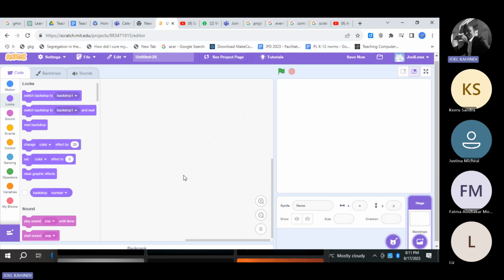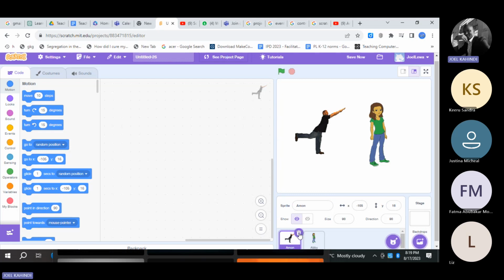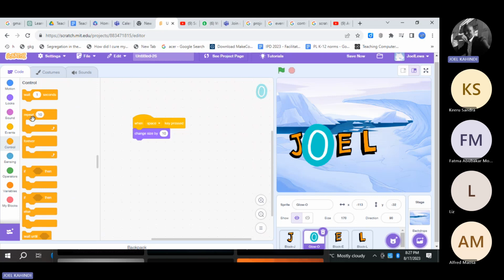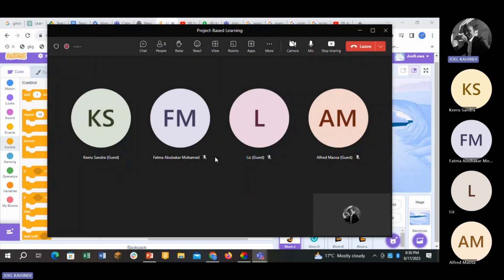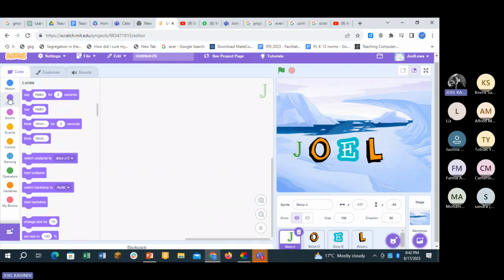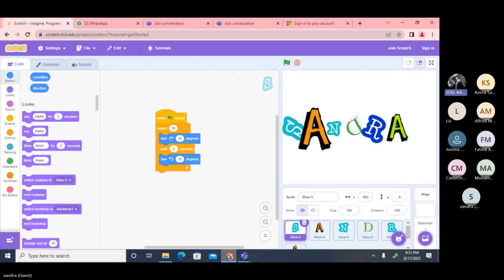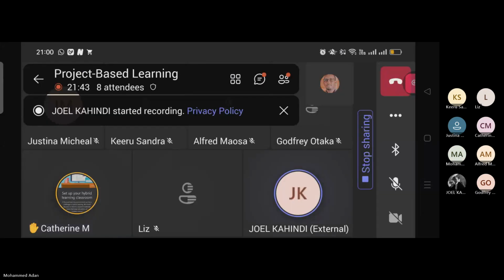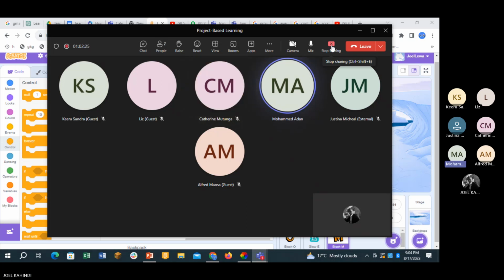Project Based Learning with Scratch- Session 3 Cohort 2